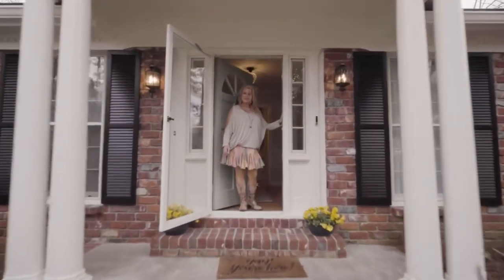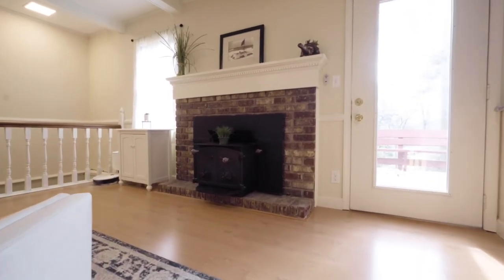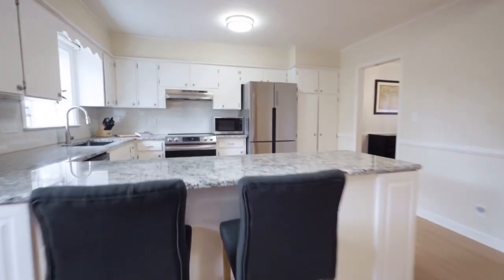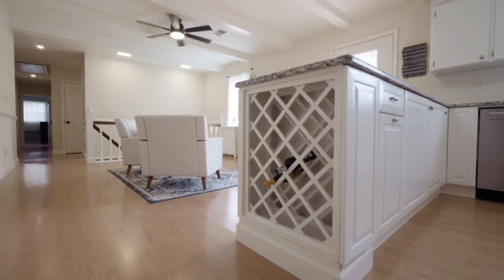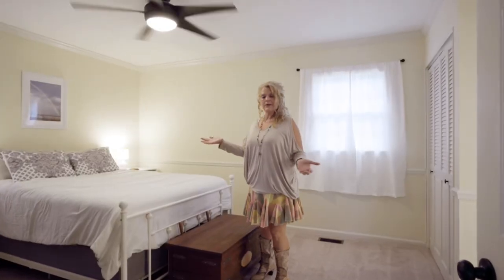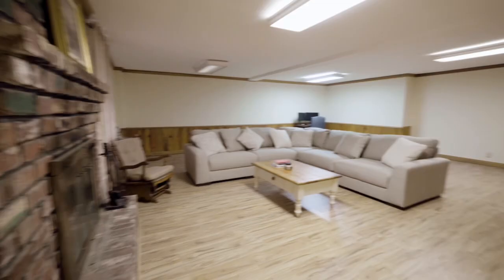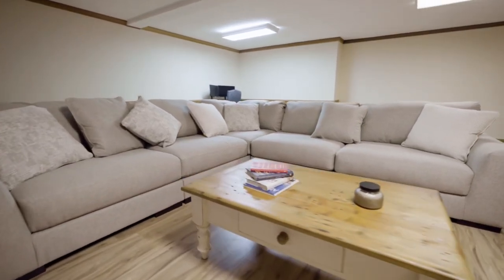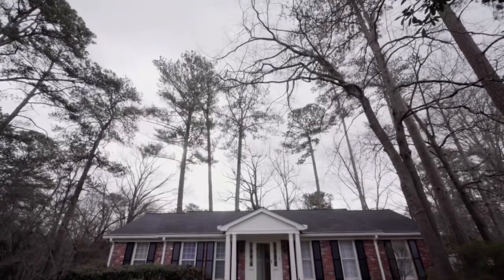Fabulous Home outside of Atlanta